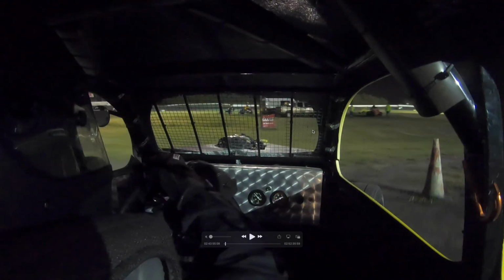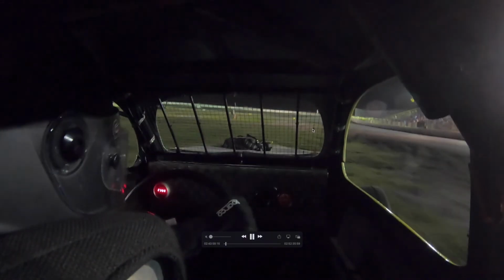Epic Dwarf Car Save + Breakdown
Real-time video and analysis of a save during a past dwarf car race at South Texas Speedway.

Main Camera for Video: iPhone 12 Pro
Mirrorless Camera for Stills
Action Camera for Stills and Video
Great Travel Case for Mirrorless Camera
Great Travel Case for Action Camera
Main Tripod
Flexible Tripod
iPhone Tripod Mount
Elgato CamLink 4K
Lavalier Mic
Desktop Mic
Desktop Mic Stand
SD Card
MicroSD Card
Portable SSD